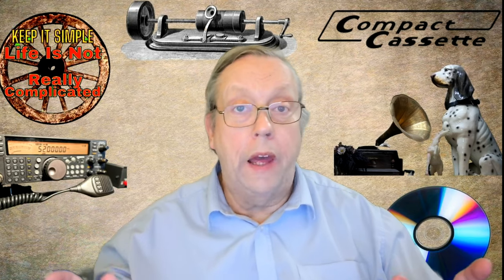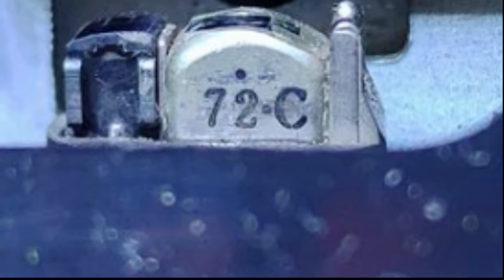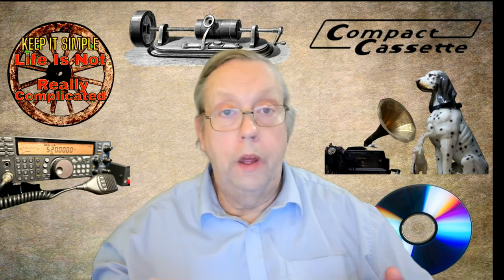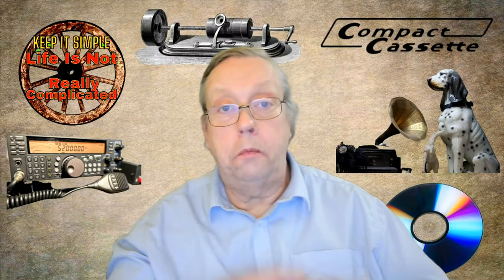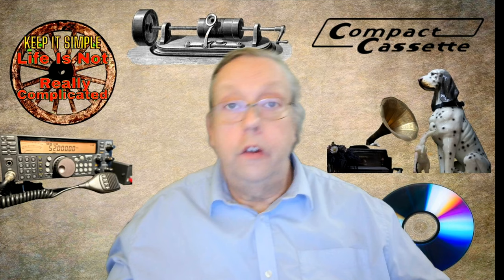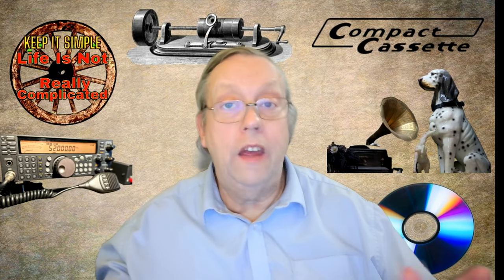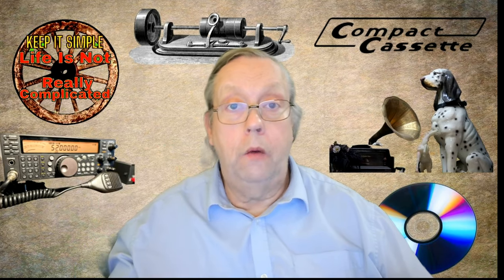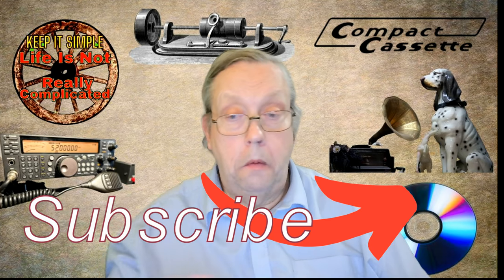Is Your Cassette Tape Head in Trouble?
Join us on Gary Keep It Simple as we explore the fascinating world of cassette headwear. Discover how these small metal buddies keep our favorite mixtapes playing smoothly, but also learn what happens when they start showing signs of wear. Don't miss out on this intriguing journey into the curious case of headwear!

Photo Credit Peter Wang.